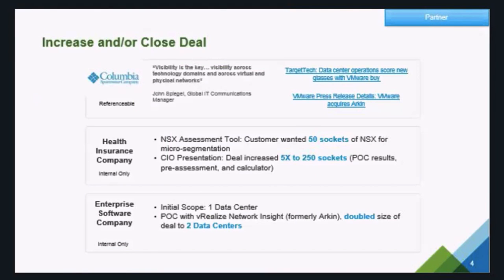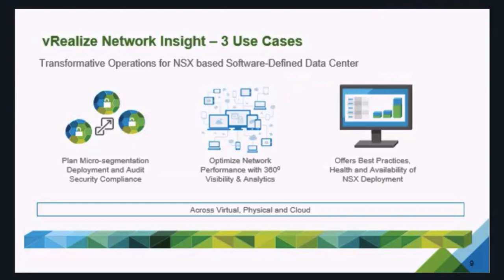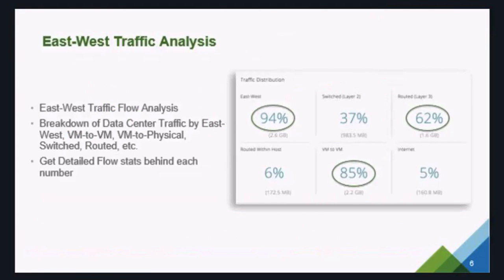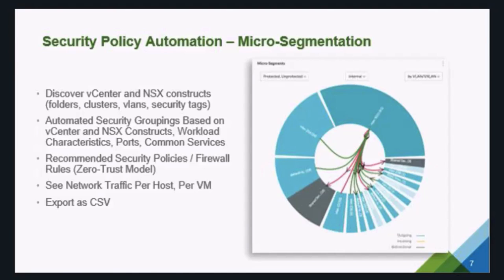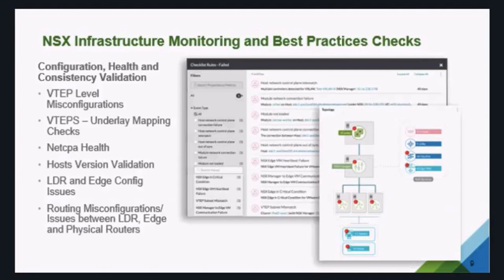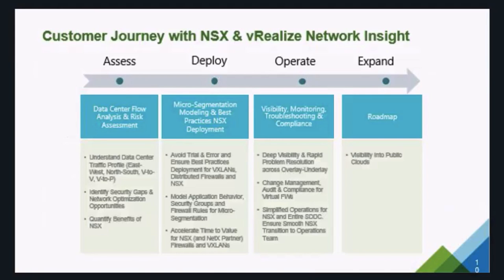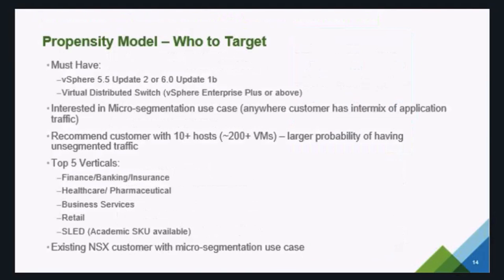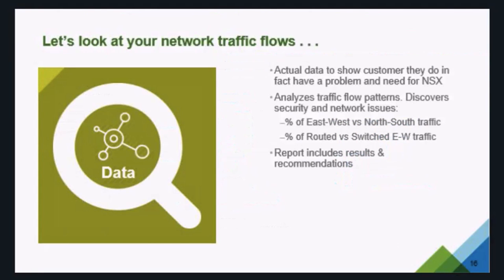vRealize Network Insight conversation with VMware's Sheng Sheen